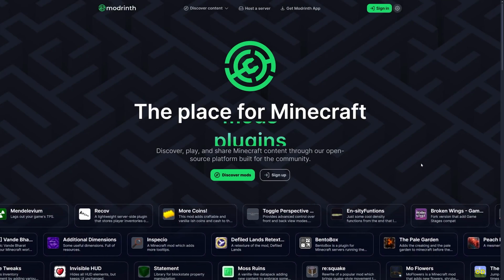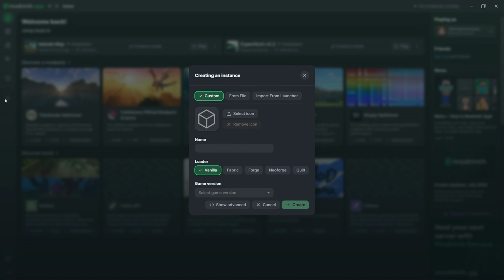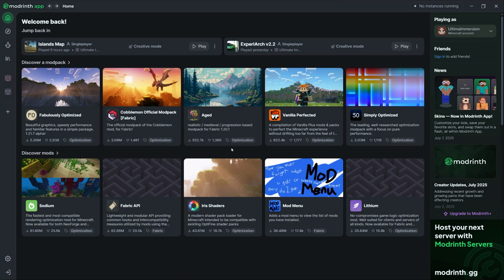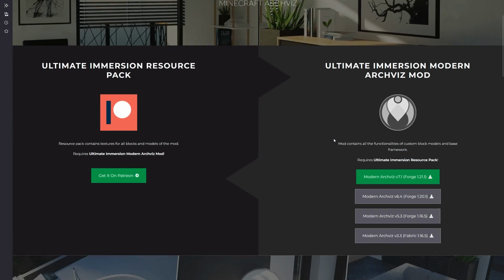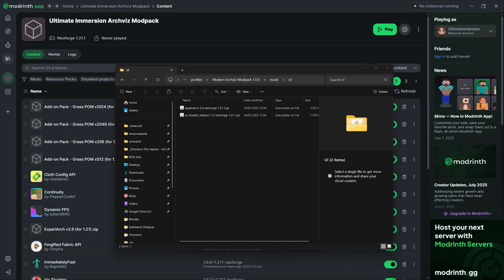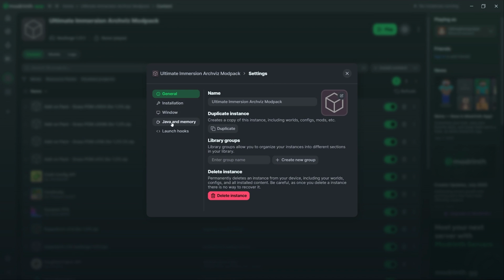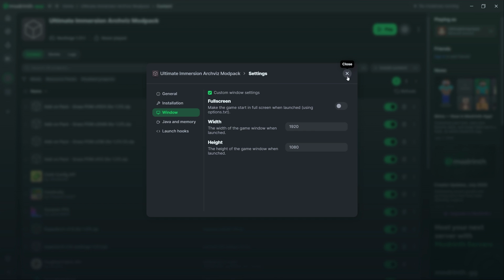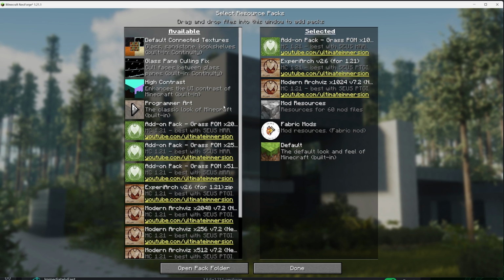How to Auto-Install Ultimate Immersion Minecraft Mod Pack with Modrinth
Chapters:
1. 0:30 - Download the Modrinth App
2. 0:37 - Import Mod Pack file and install
3. 1:20 - Import my Resource Packs
4. 1:48 - Import my Mods
5. 2:04 - Allocate RAM and launch

I'm excited to finally be able to share my Minecraft Mod Pack and installation tutorial in a new and updated form, since so many of new and unexperienced users have been struggling with installation, crashes and mod version incompatibilities. So this time I prepared a very easy, one click install for mods that I use and are fully compatible with my Minecraft Archviz project.

- First you need to modrinth.com website and download and install their Modrinth App.
- Once you have the app installed launch it, sign in and you should see the same screen as in my video.
- In the popup window select "import from file", locate the downloaded mod pack file and wait for the app to finish importing and installing the mods.
- You should now have mods that are within the mod pack installed and accessible by clicking on the instance on the left side menu.
- First we will import the resource packs. Once you have them downloaded just simply drag and drop them into the mod pack. That's all you need to do, and once you launch the game, they will be displayed in the resource pack menu as you're used to.
- Now we also have to install my mods and after you download them from our website, repeat the procedure by dragging and dropping them into the mod pack.
- Make sure all of the mods and resource packs are enabled in the app as disabled items will not load with the launch.
- Finally we need to allocate enough RAM to the game to be able to load all of the resources. The bigger the resolution, the more RAM it requires. Also make sure you leave enough headroom for your Windows to operate. Allocating your whole memory will also result in a crash.

Your installation is now complete and you should now be able to launch it on the top Play button. Once you're loaded in just load desired resource pack and you're ready to go.